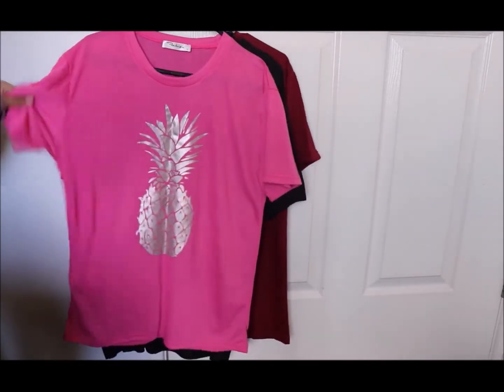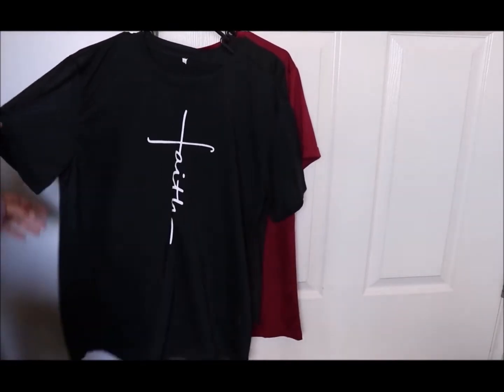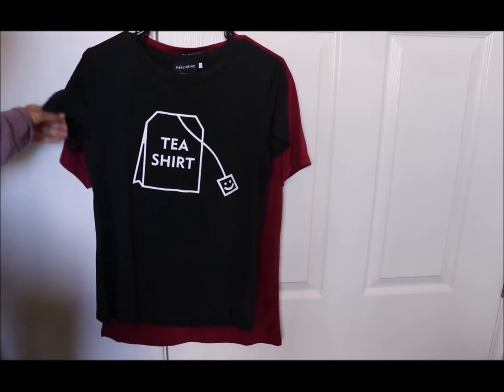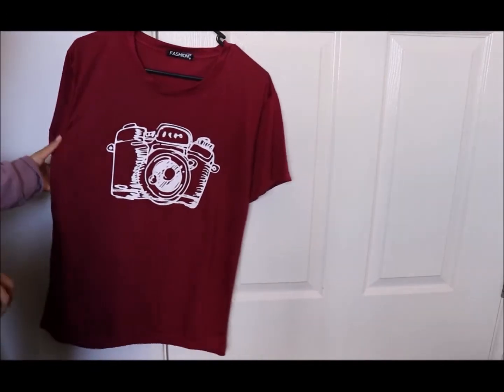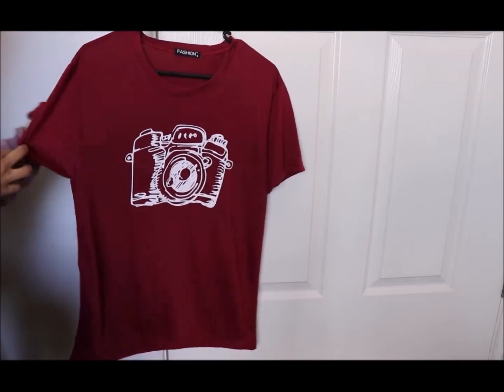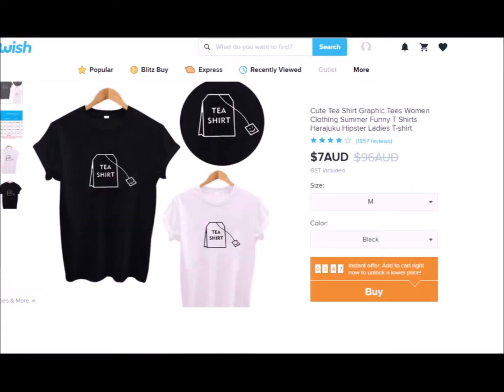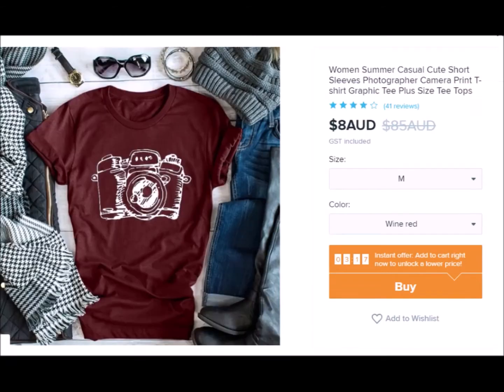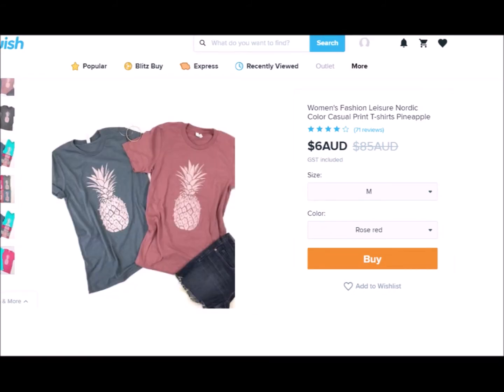I bought t-shirts from Wish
SHORTEST WISH HAUL ON YOUTUBE??? Simplest Wish haul on Youtube?
Most noob Wish haul on Youtube. fine! But it does feature t-shirts!!
Make the shortest thing a trend??